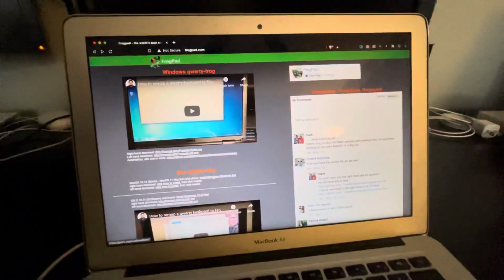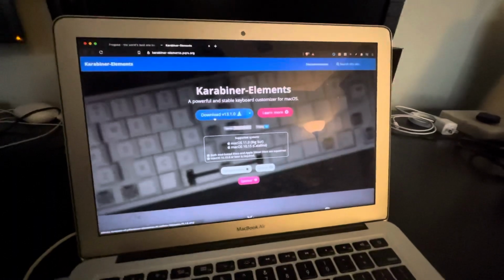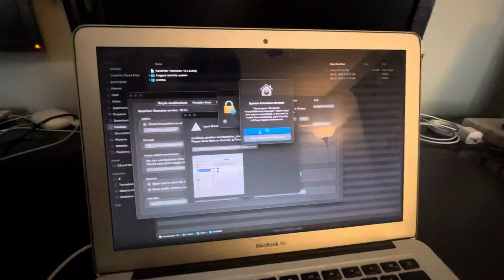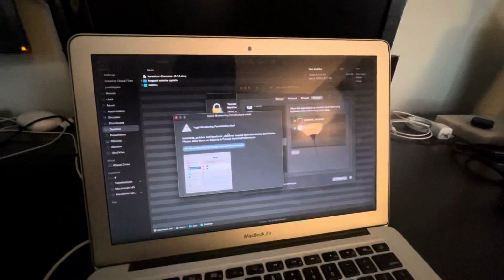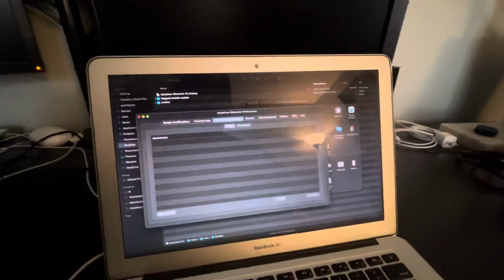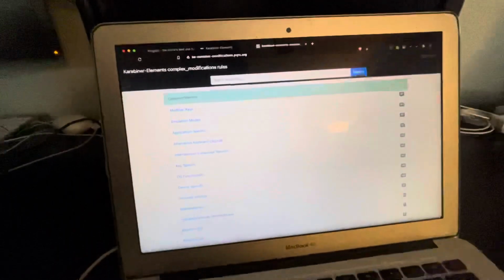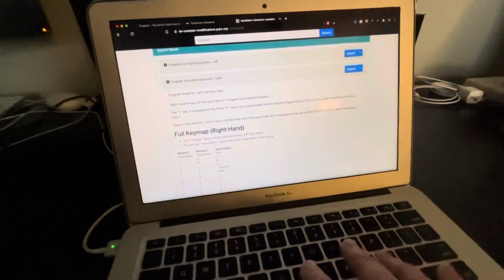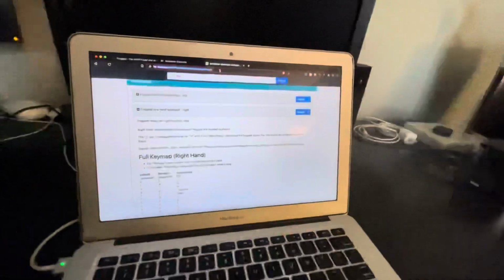Remap MacBook keyboard to Frogpad one handed keyboard on MacOS 10.11 - 11 Big Sur +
In Karabiner-Elements, go to "Preferences" - "Profiles" tab - "Add profile", name the profile, "Frogpad" for example, and click "Select".
enable "Frogpad".

more info and training game at: Frogpad.com